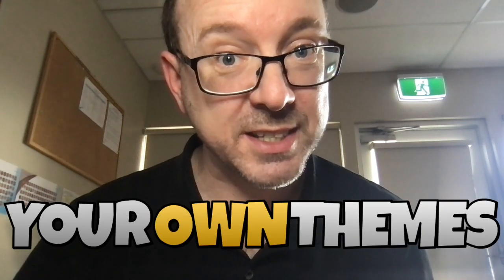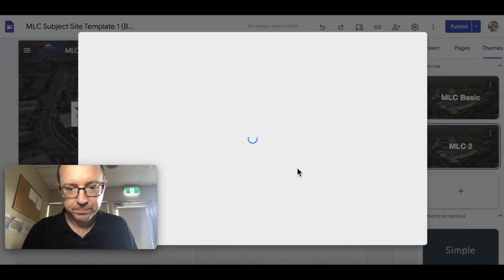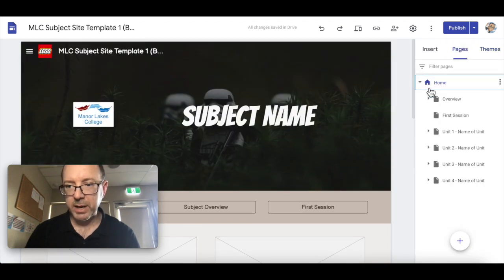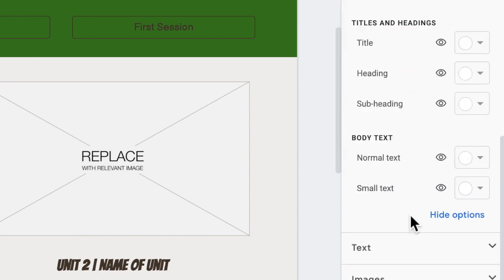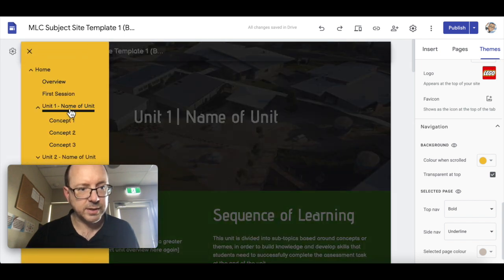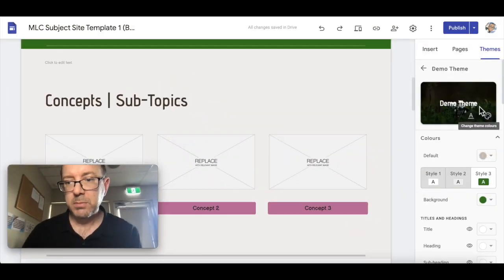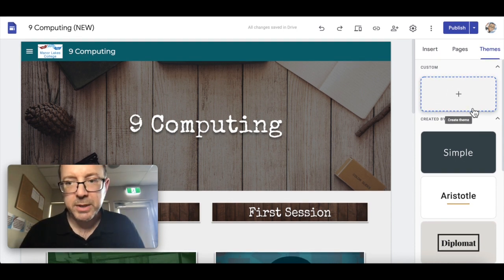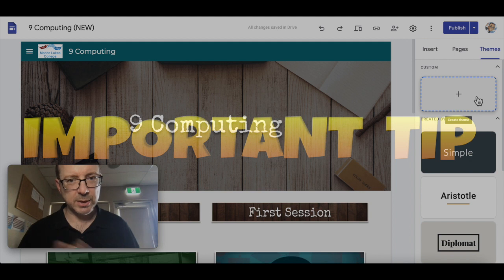New Theme-Builder for Google Sites